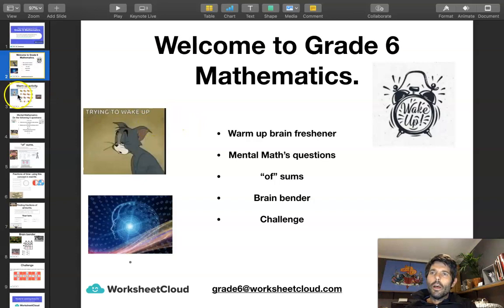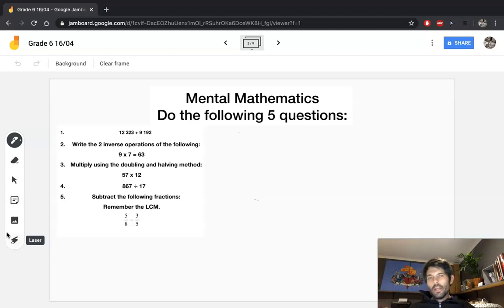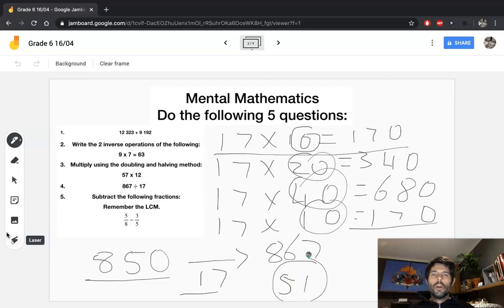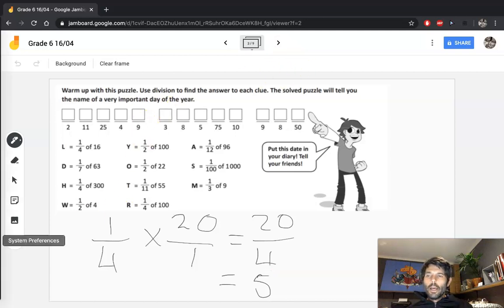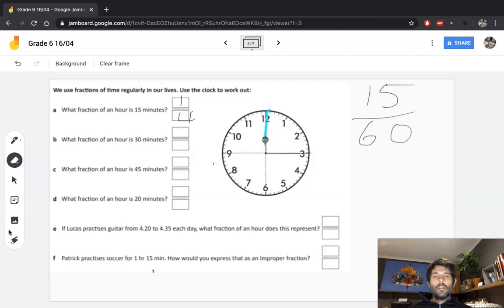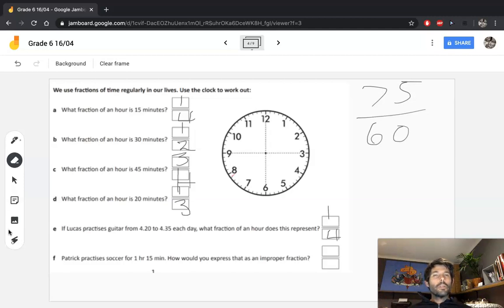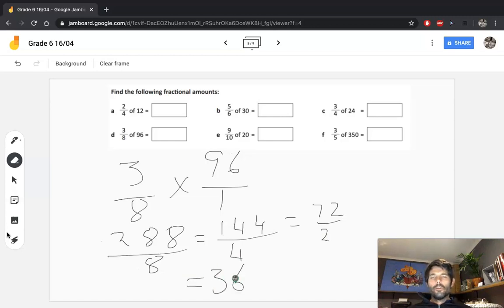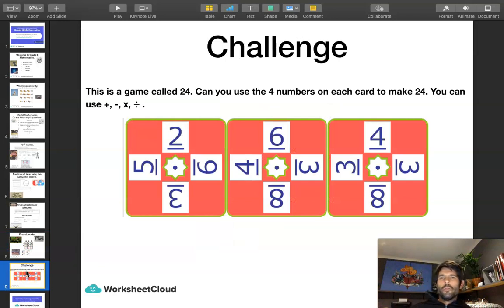Grade 6 - Mathematics - Fractions of Amounts / WorksheetCloud Online Lesson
In this Grade 6 Mathematics video lesson we will be teaching you about Fractions of Amounts.